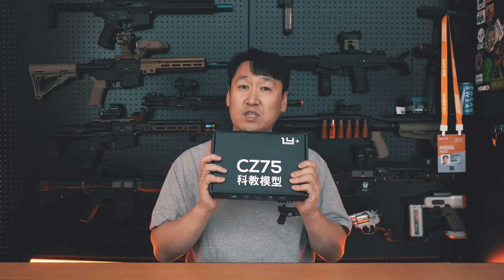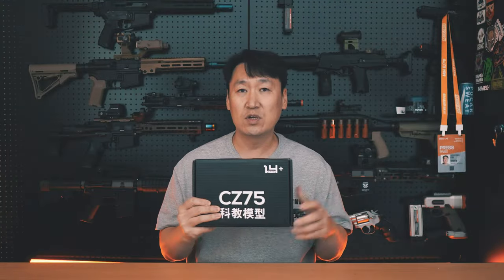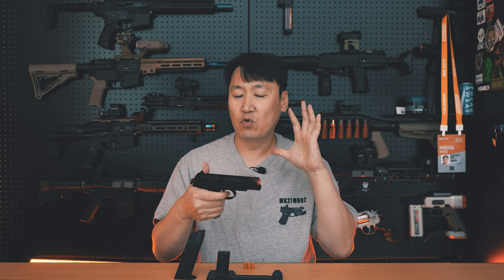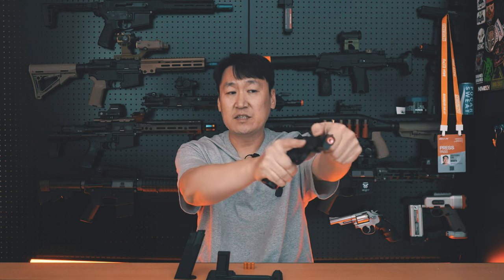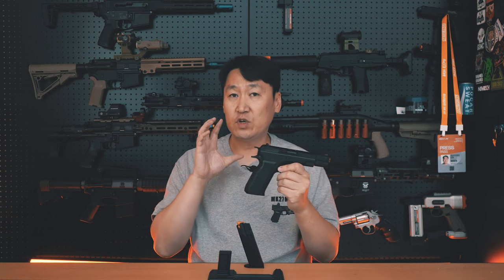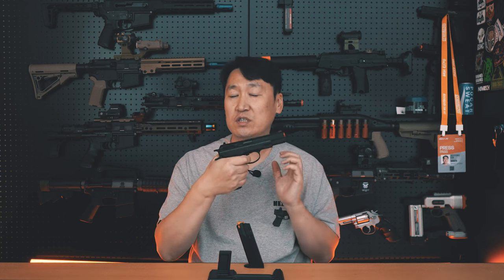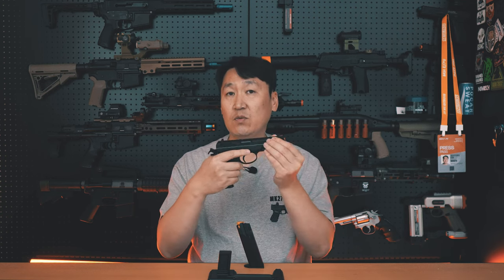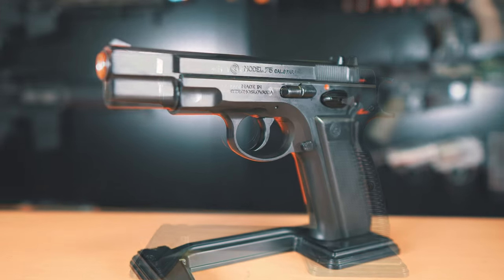6만원에 가스건을 ? Dual MAXI CZ 75 탄피배출 가스건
청년이신연구소로부터 제품 지원을 받았습니다.

I am an airsoft hobbyist from South Korea. I enjoy reviewing airsoft guns, gaming, and IDPA shooting.